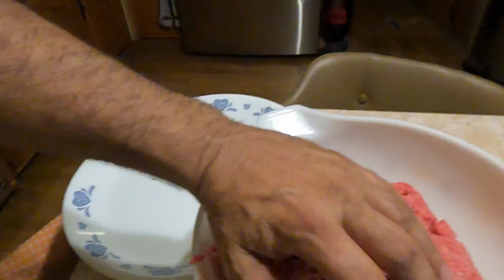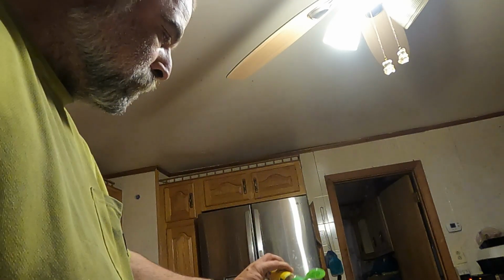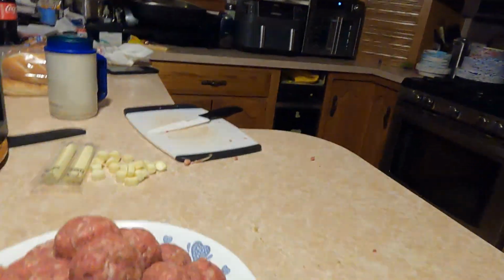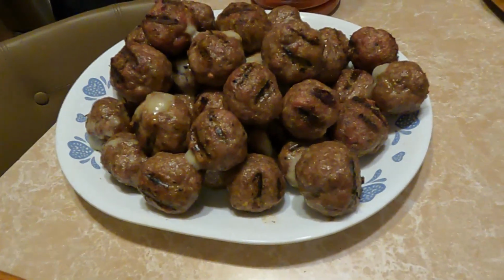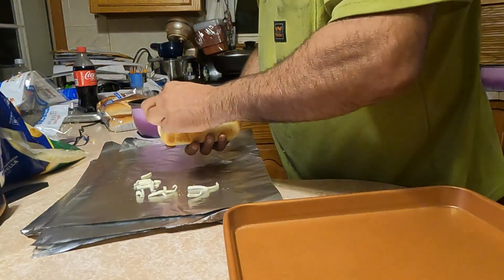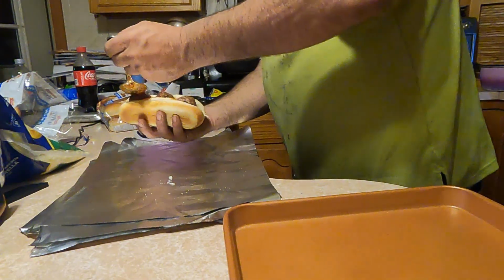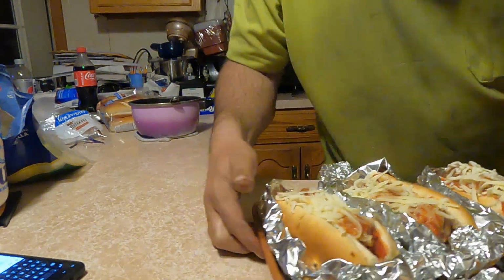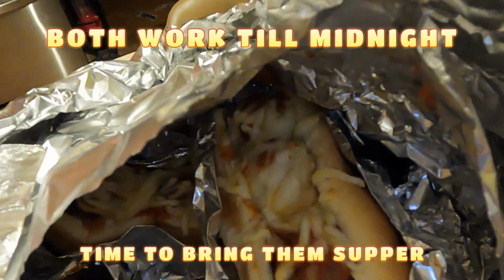I'm no Gordon Ramsay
I decided to make cheese stuffed meatball subs for my wife and son who are working till midnight. Deliver to them so they don't have to worry about what they want when they get home.